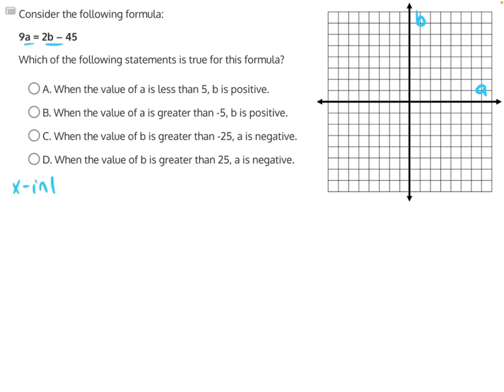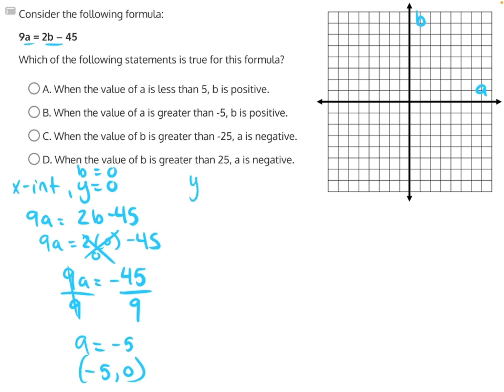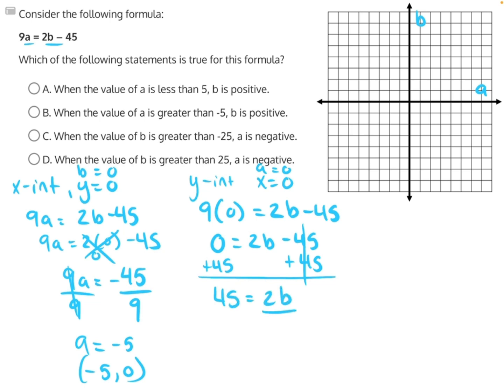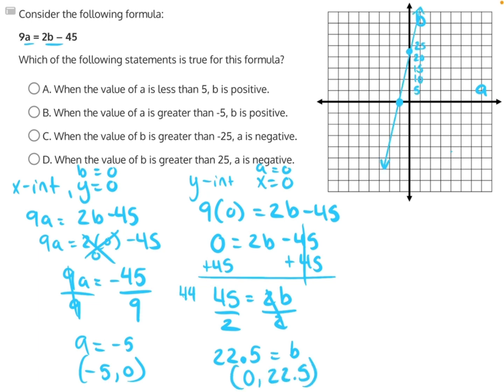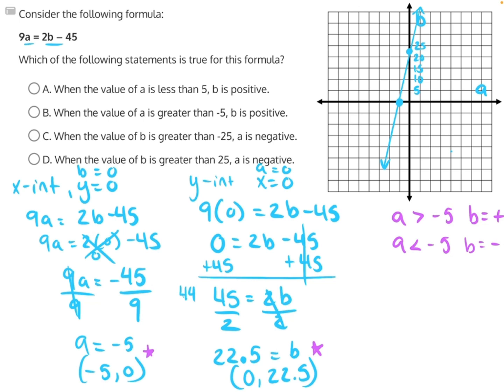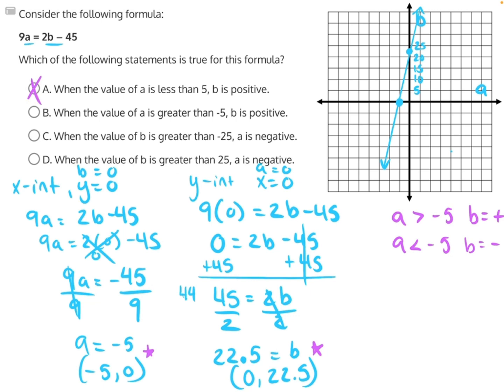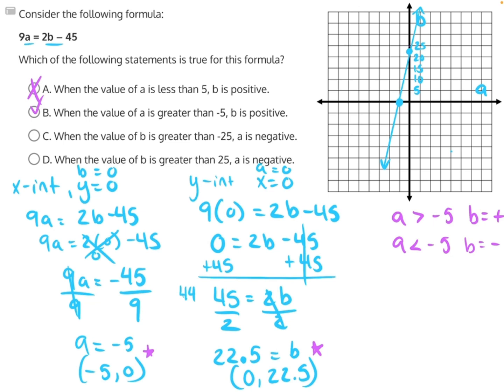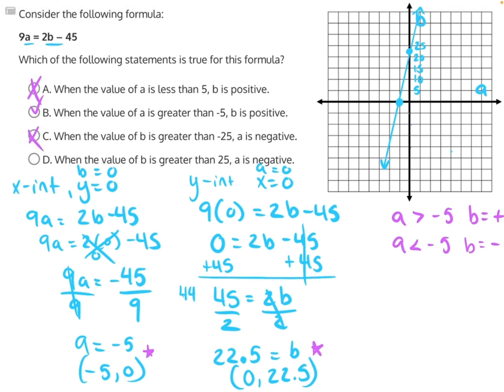Analyzing Functions Solution 27